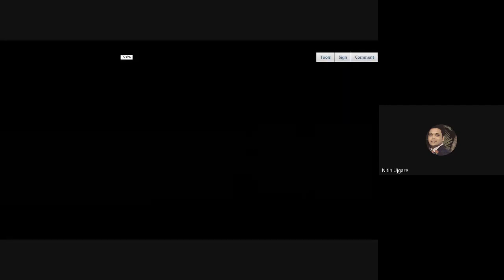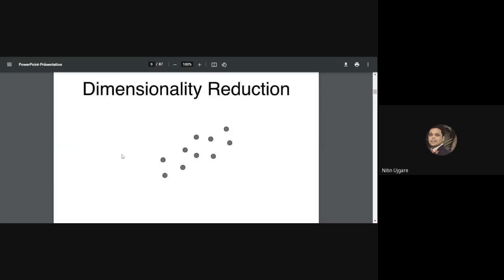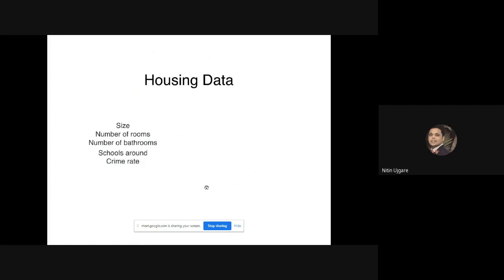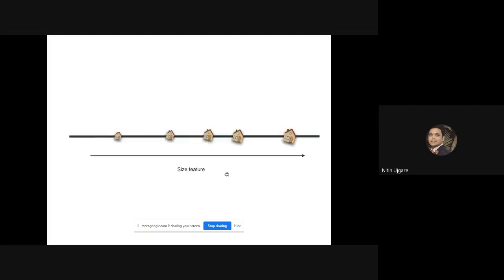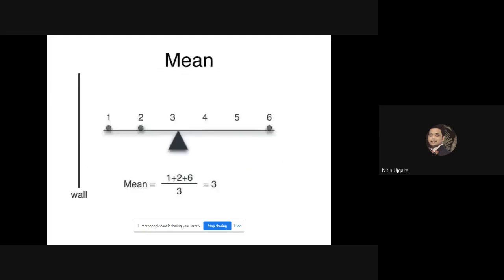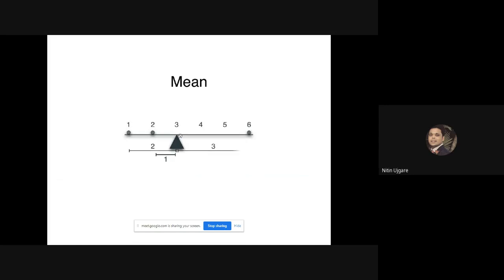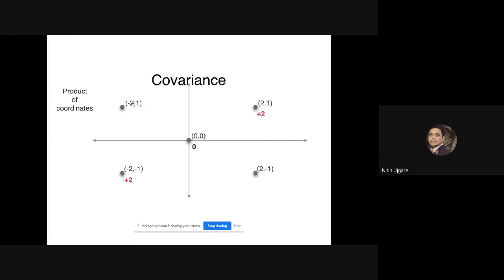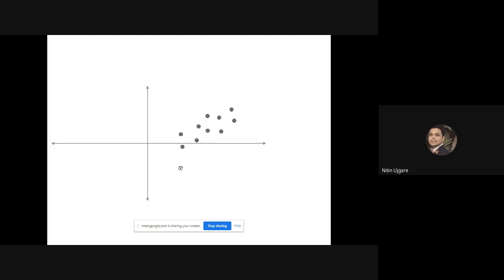Data Science & Visualisation : Session 6